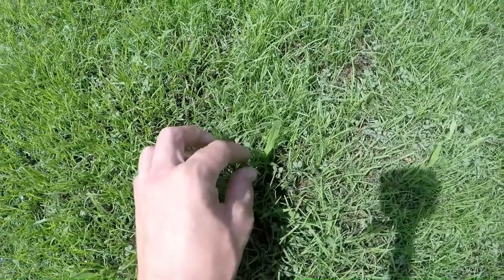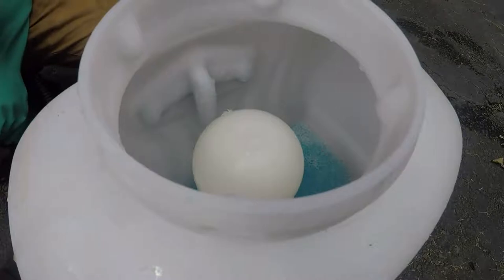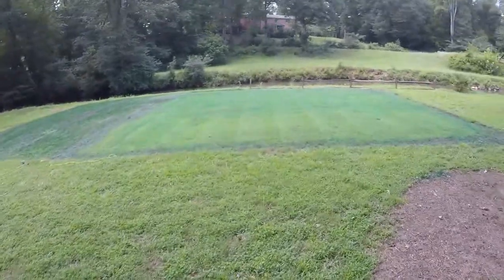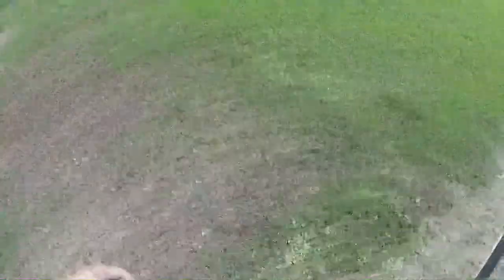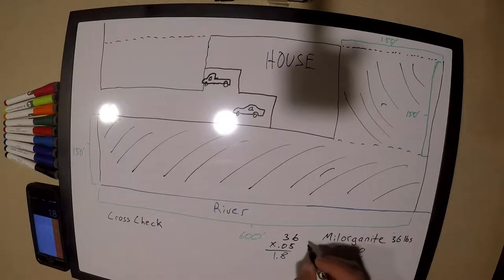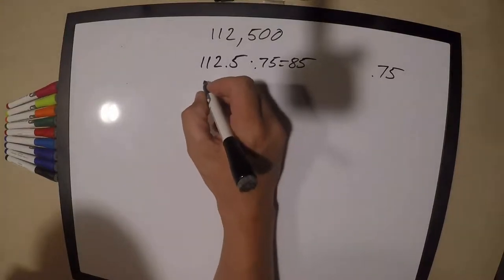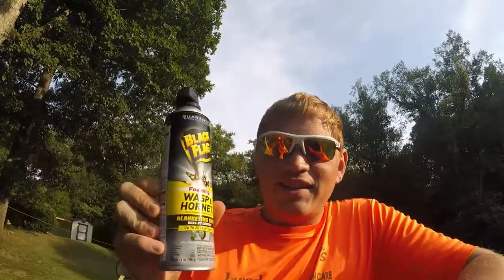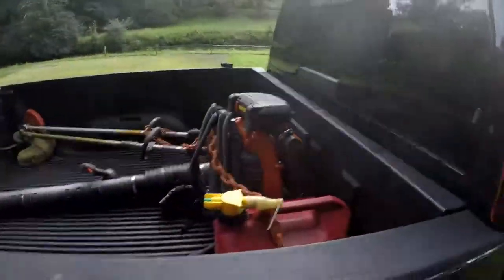Mixing Herbicides and Fertilizer Calculations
So yes, its been a few weeks since the last video but we've had some dampers lately such as hurricane Irma that swept through the eastern U.S. but here is some footage taken "pre-Irma". Due to all the rain and moisture from Irma and a lack of ability to continuously check up on our turfgrasses, both the Fescue and Bermuda got "down with the sickness" as you would say and presented as a major set back that I'll introduce you to in the next video.

This video how ever goes over the basics of what the "N-P-K" on your fertilizer bags means and how to calculate how much fertilizer to put down as well as calculating your herbicide mixtures as well as the process of obtaining your commercial pesticide license in this great state of South Carolina.

Herbicides used in this video:
Cross Check, Prosecutor, Red Zone 2, Tracking Dye, and Dimension

Fertilizer used in this video:
Milorganite

Equipment used in this video:
Scott's Edgeguard Pro spreader